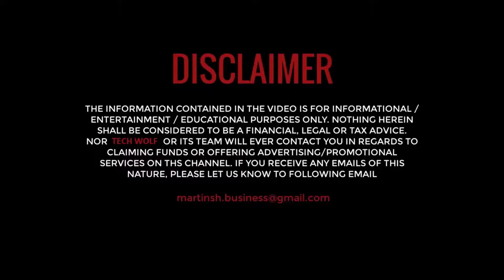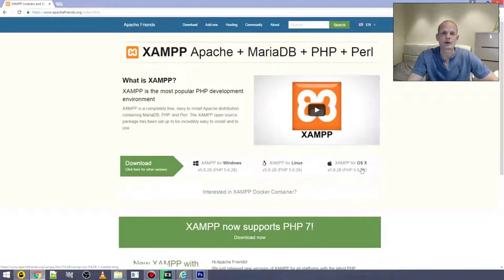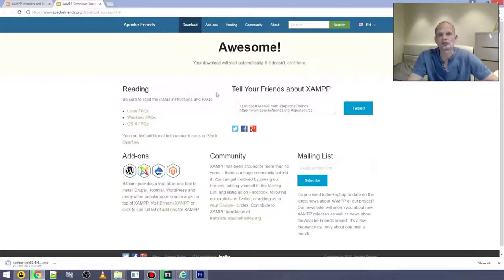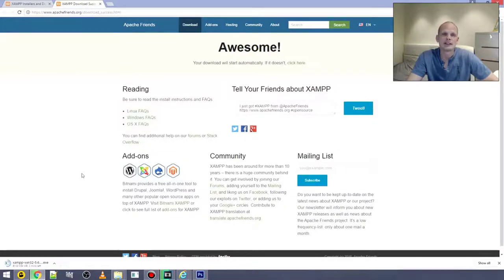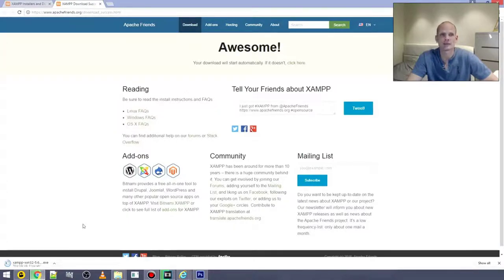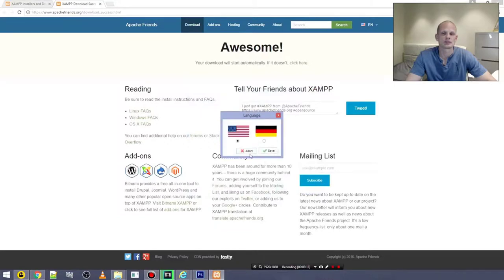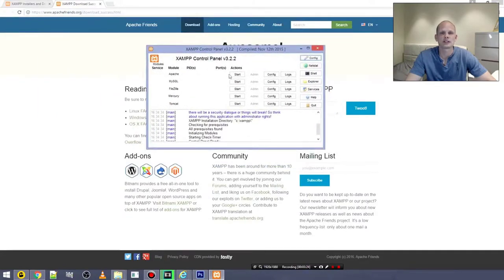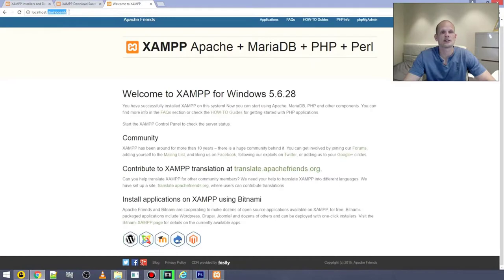HOW TO INSTALL XAMPP